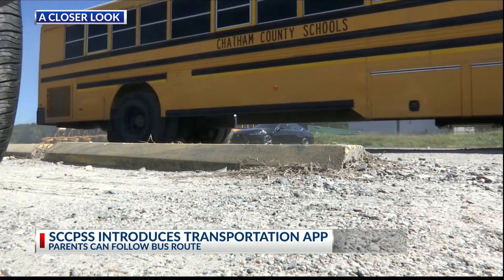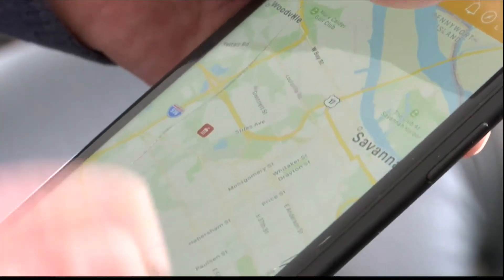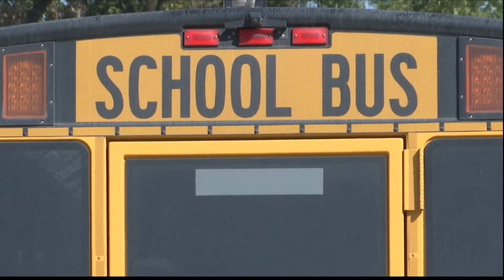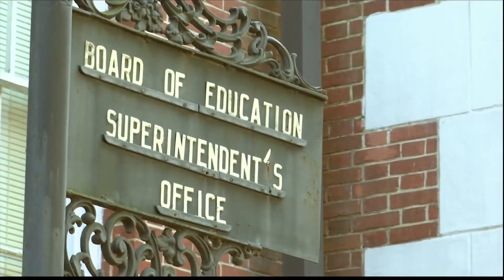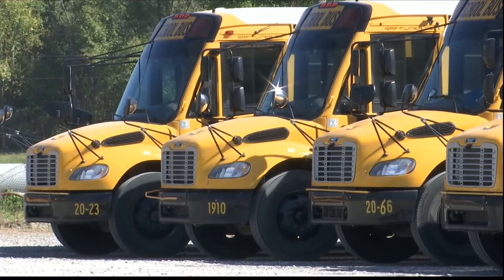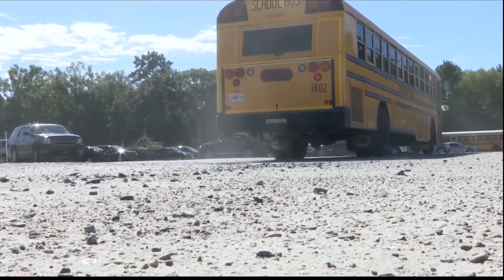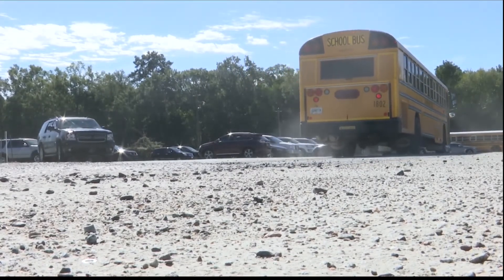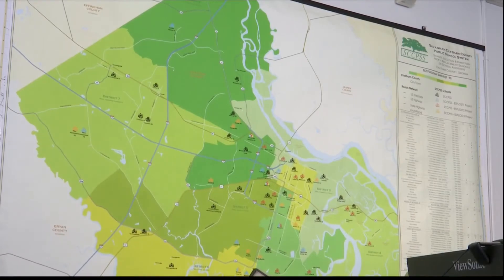SCCPSS launches transportation app to track bus routes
Here Comes the Bus will allow parents to be notified when their child's bus is coming to the stop and when it arrives at school.